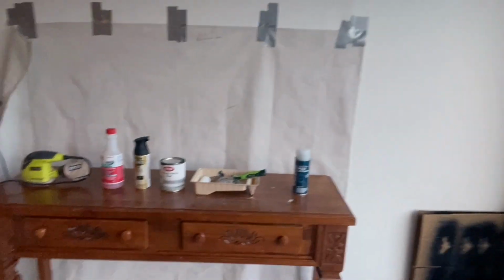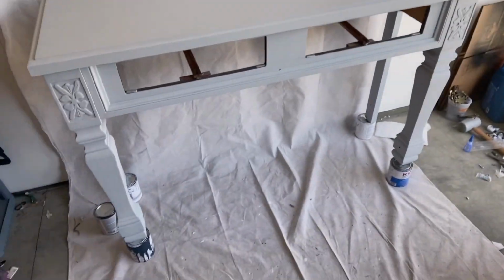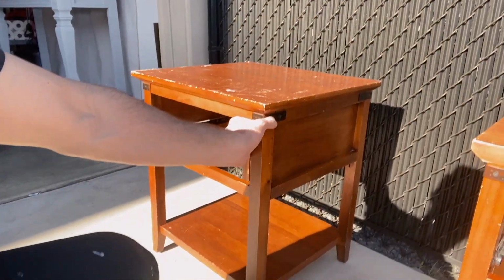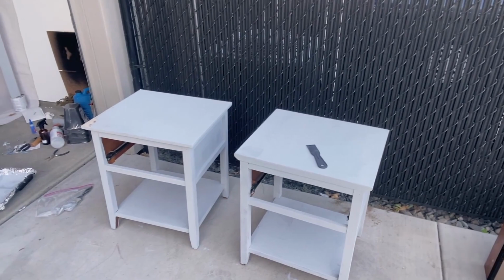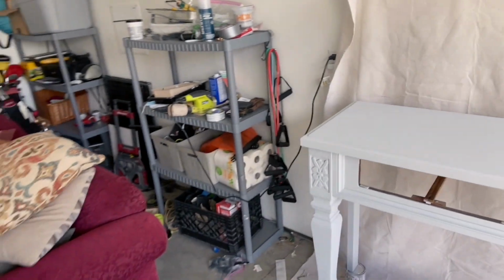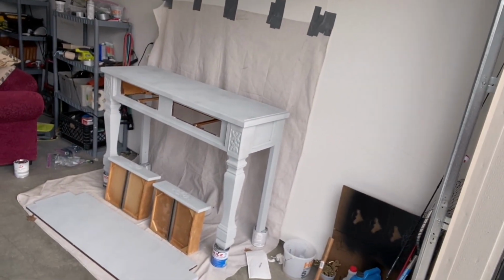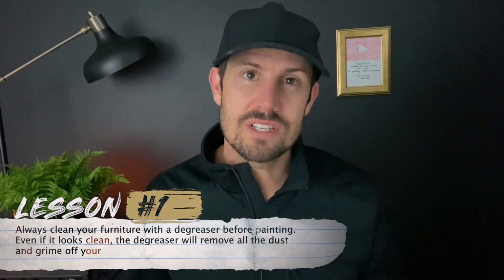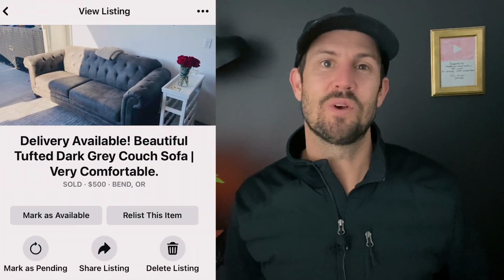How To MAKE MONEY Flipping Furniture | For Beginners | Easy DIY Furniture Flip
Hello!

In today's video I will be flipping old wooden furniture pieces I got off facebook marketplace. I got the table for free and the two end tables for $25. Stick around to see what I sold them for along with the other items I sold this week. With the furniture flipping business taking off I am excited to show the complete process for side hustlers or DIY peeps.

I used chalk paint refinish both pieces. For the hardware, I spray painted everything in a matte black finish. No sanding required but I did give it a quick once over just to even out the surface a little. If you are new to the furniture flipping scene or would like to breathe life into an older piece of furniture at home this video is for you!

If you would like to follow along at home I have linked all the items used in this week's furniture flip!

Everything you need to start your Furniture Flipping journey!

Painting Things:
*Protective Spray*
*Matte Black Spray Paint*
*Misty Grey Chalk Paint*
*Paint Brushes*
*Mini Paint Roller*
*Painting Tarp*
*Chalk Paint*
*Detail Sander*
*Circular Sander*
*Hand Sander*
*Shoe Glue*

If you like this content. Follow me each week as I show you how I am turning my $600 stimulus check into $20,000 by the end of the year. Thank you!